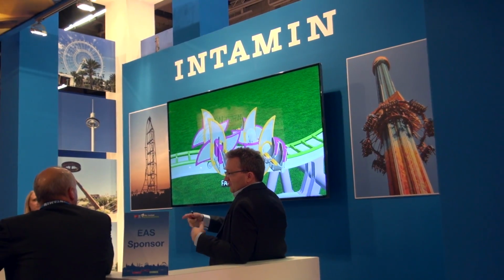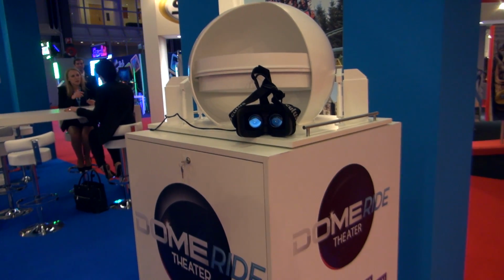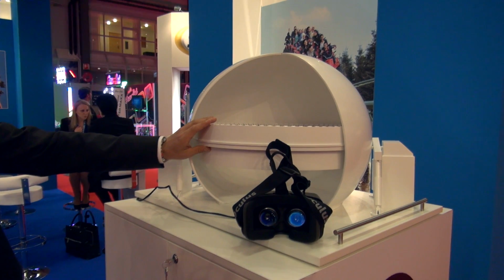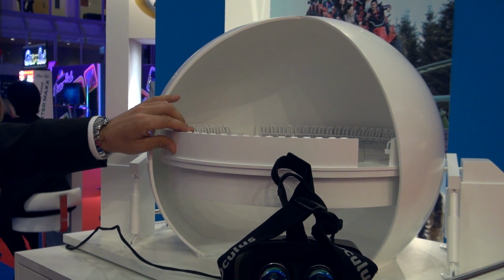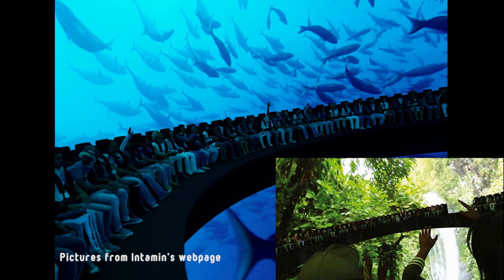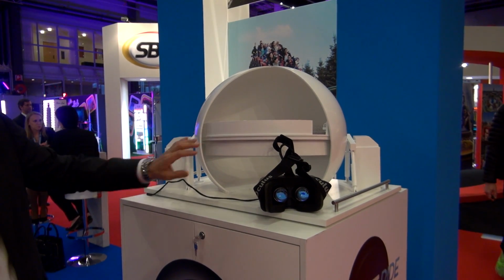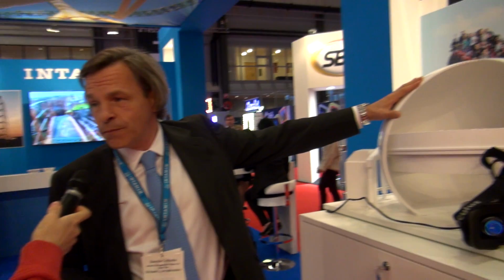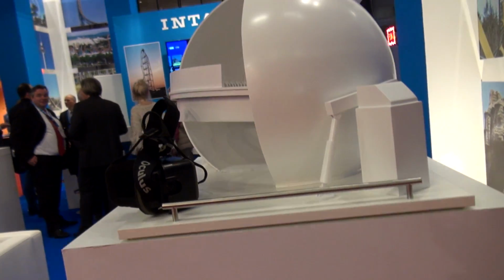Euro Attractions Show (EAS) 2015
Mediatorget visit the Euro Attractions Show (EAS) at Svenska Mässan In Göteborg, Sweden. EAS is the largest expo for amusement parks in Europe. Samuel interviewed Triotech, Intamin, IMAscore and Mack Rides about new rides and connections to Liseberg.  We also tested some new Arcade games.

Next IAAPA EAS will be in Barcelona 20-22 September 2016.

In Swedish:
Mediatorget besökte Euro Attractions Show (EAS) på Svenska Mässan i Göteborg. EAS är den största nöjesparksmässan i Europa. Samuel intervjuade Triotech, Intamin, IMAscore and Mack Rides om nya attraktioner och deras relation till Liseberg. Vi testade även några nya arkadspel.

Nästa EAS kommer vara i Barcelona den 20-22 september 2016